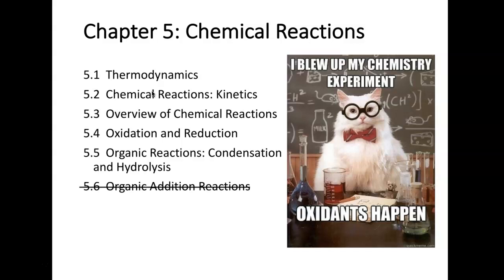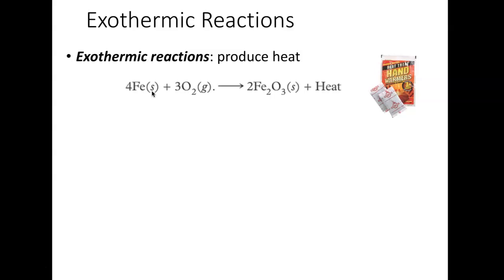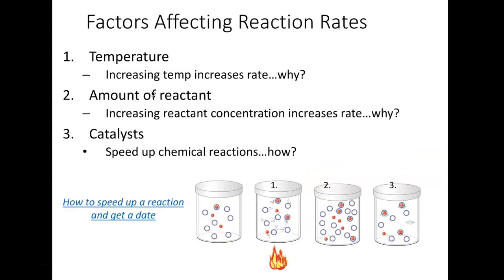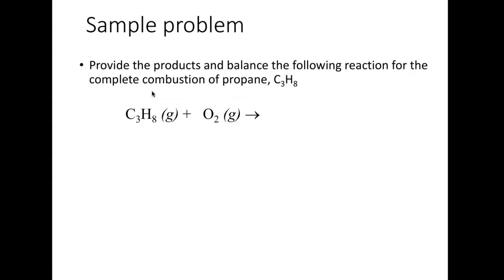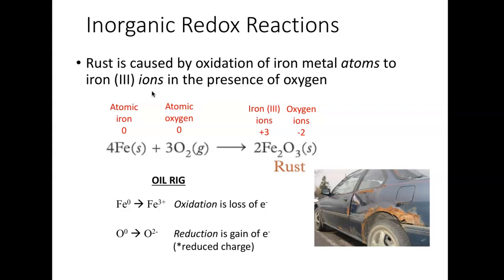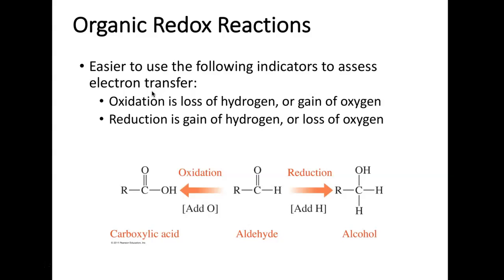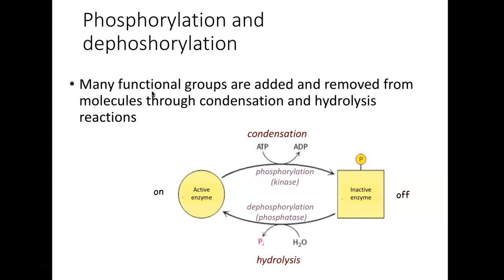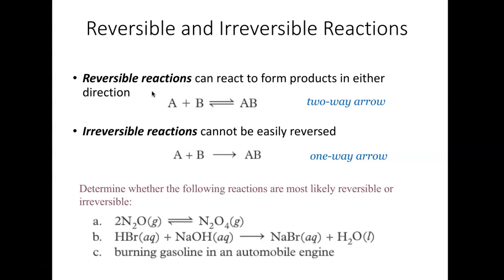CHE100 Chapter 5